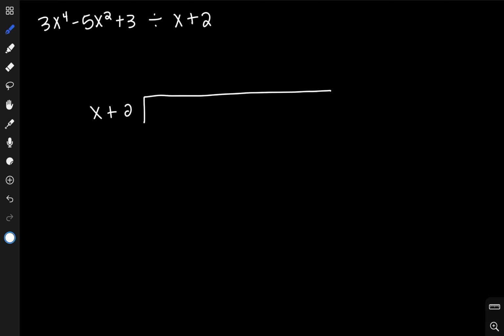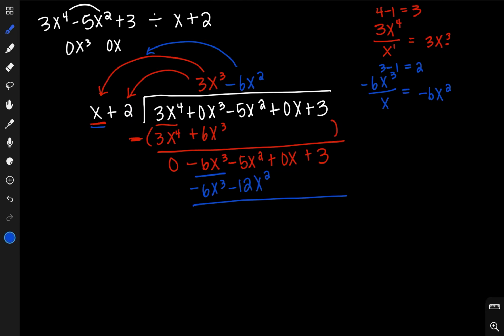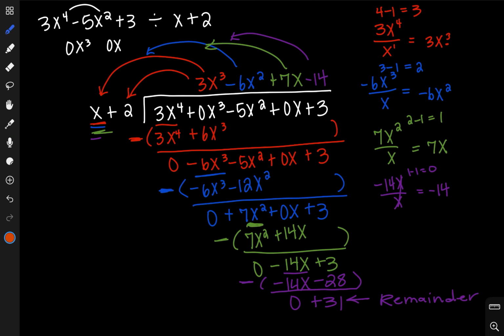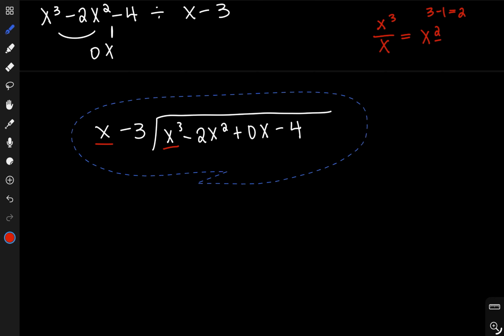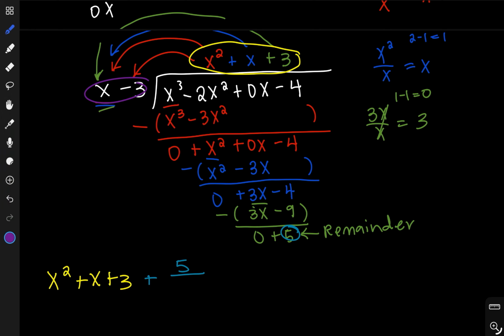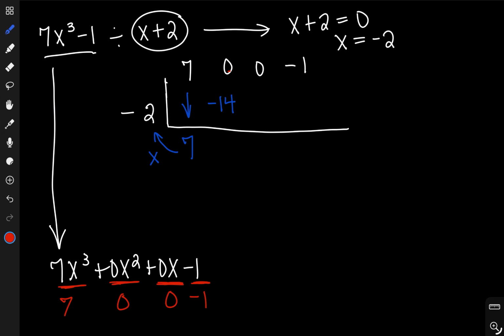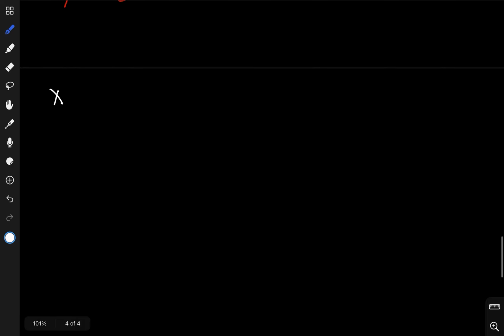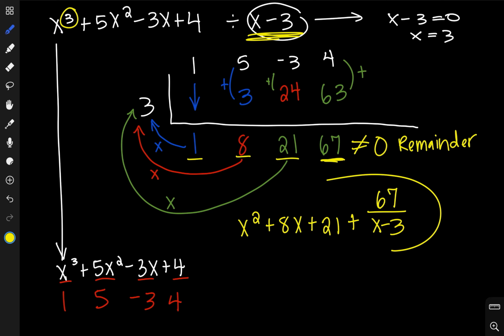Polynomial Long Division and Synthetic Division